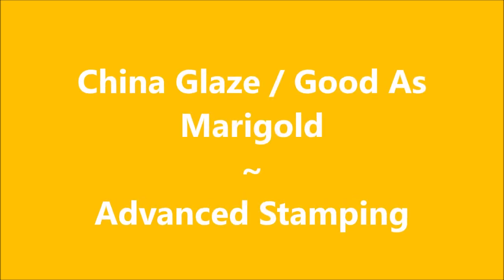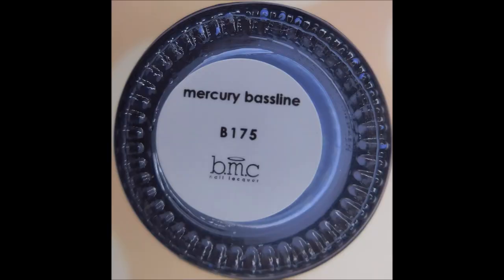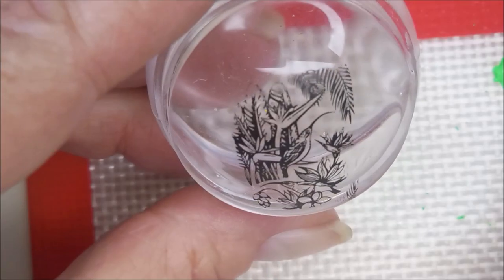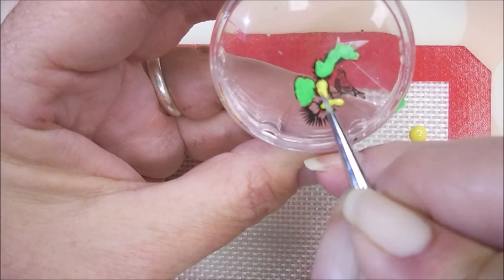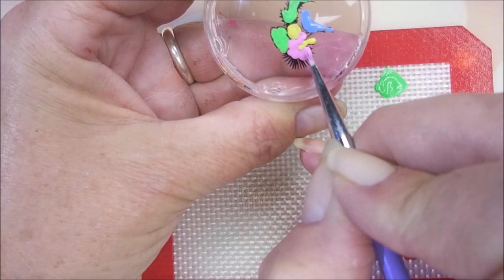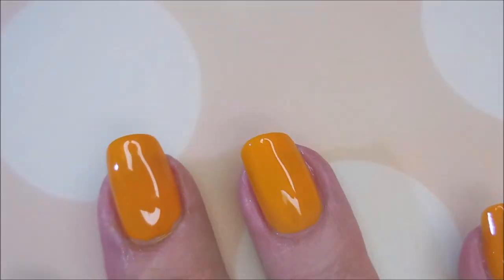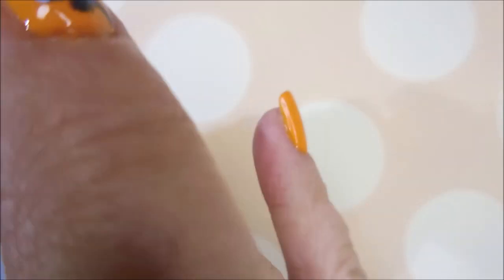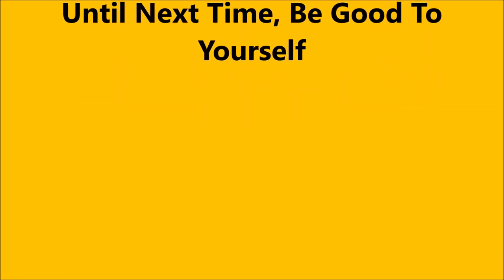China Glaze / Good As Marigold ~ Maniology MXM 006 ~ Advanced Stamping